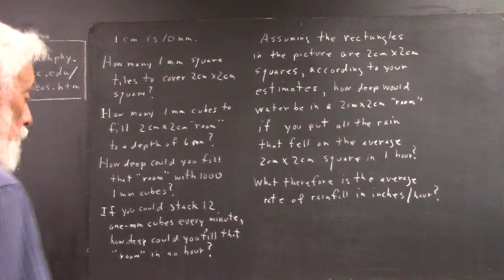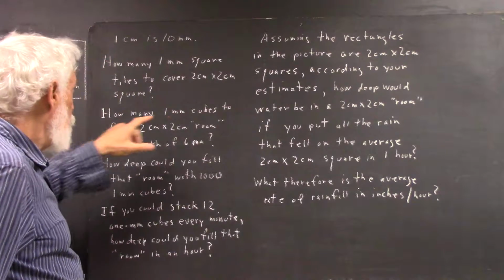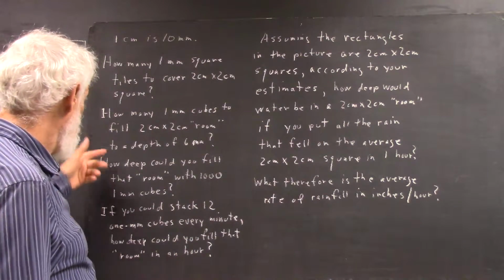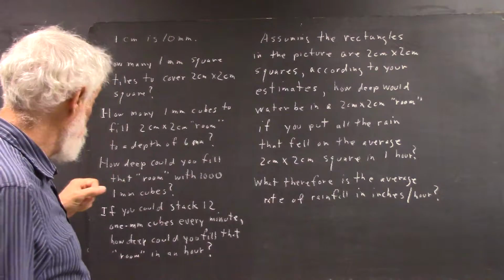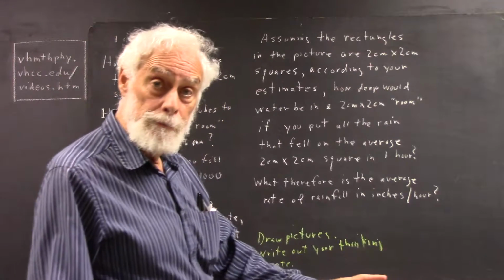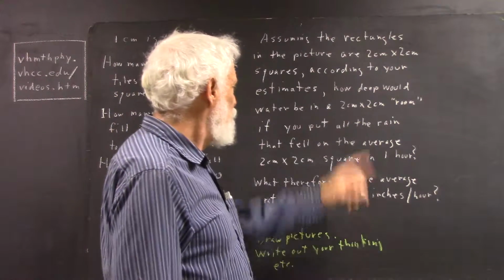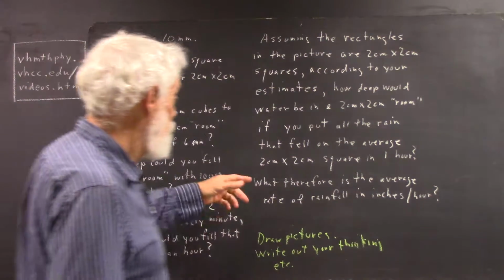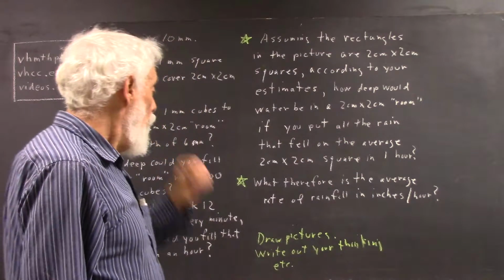daglib 0314 2 more homework questions 5